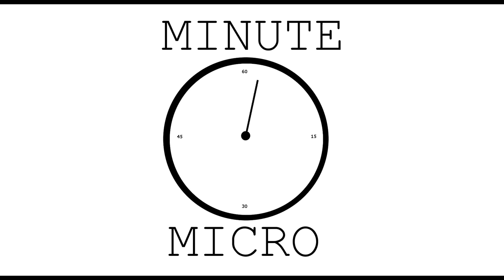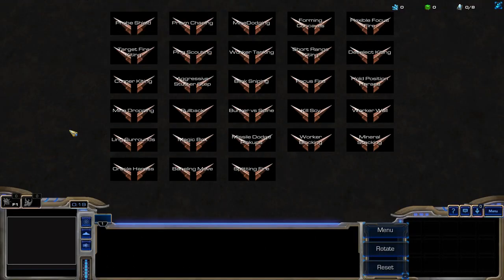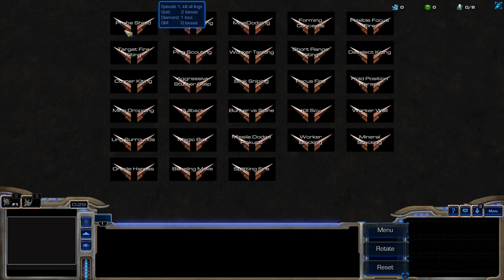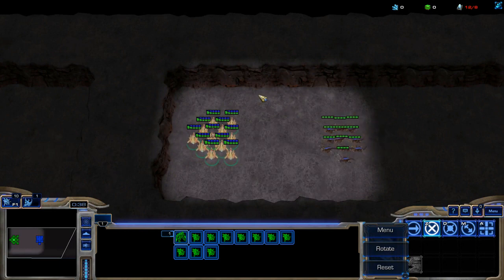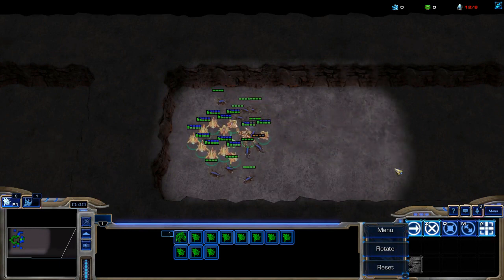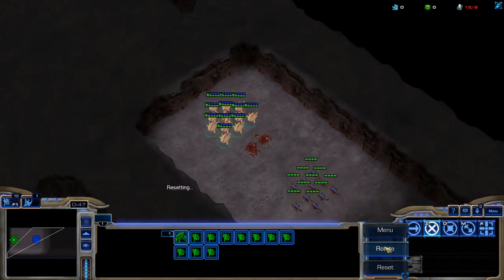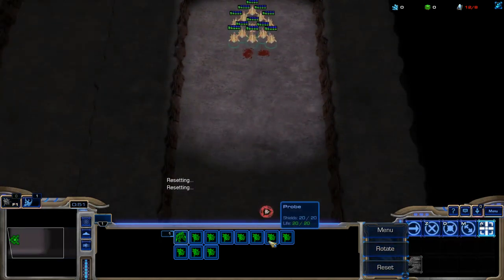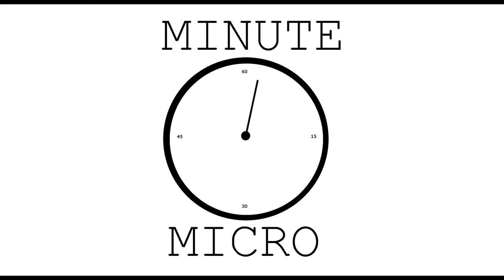Minute Micro - Meta Episode: Cosmetic Update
Minute Micro is a series of 1-minute videos explaining how to perform common micro techniques. This episode highlights a major update to the practice map